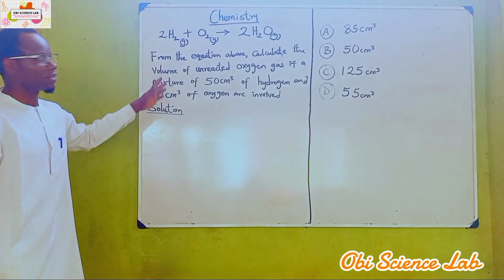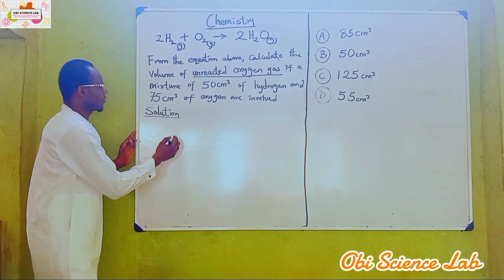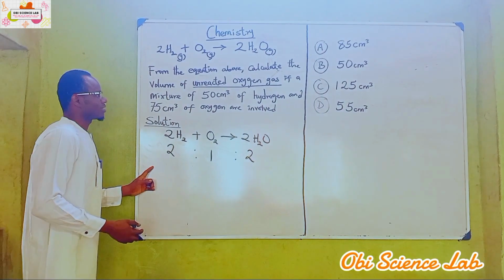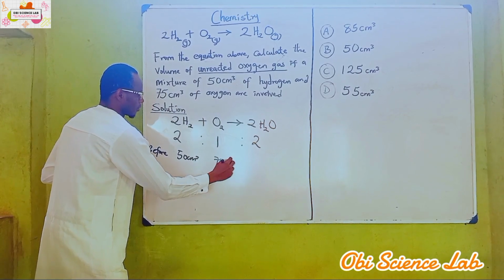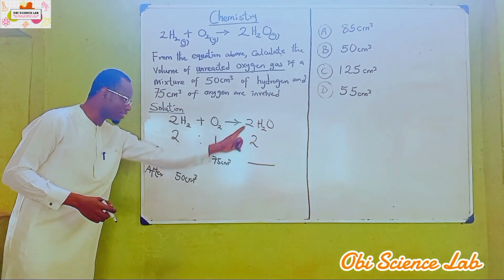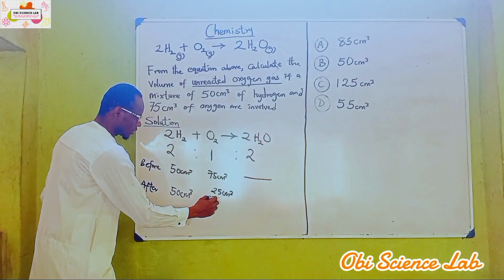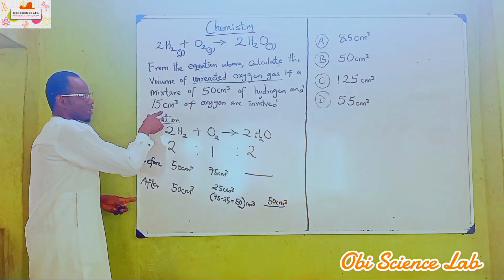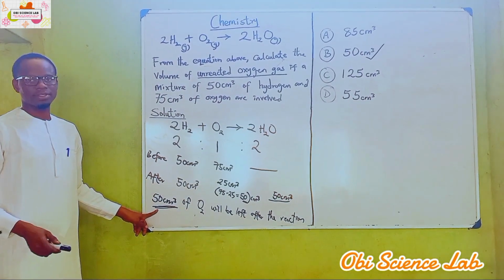Gay-Lussac's Law on volumes and moles of gaseous reaction.